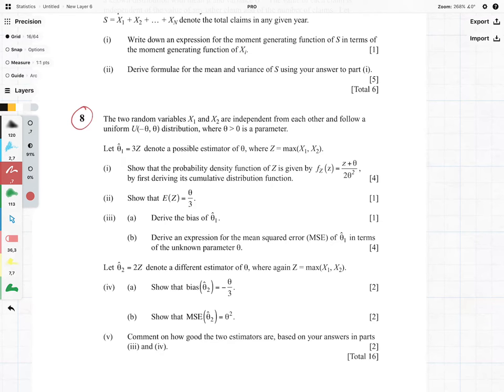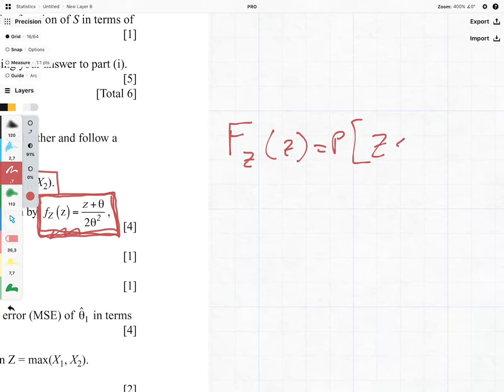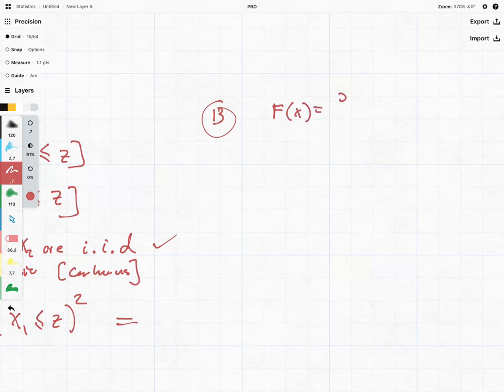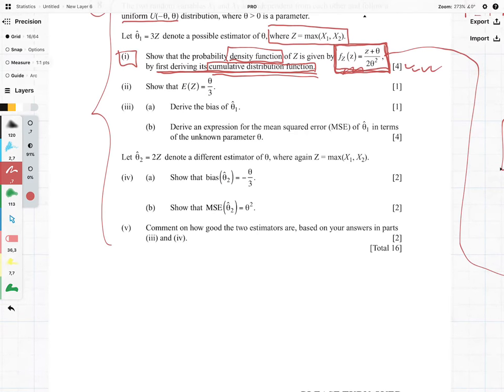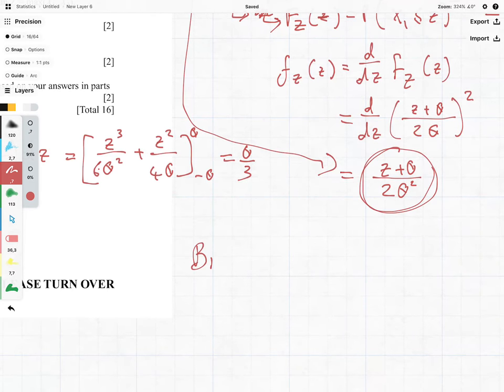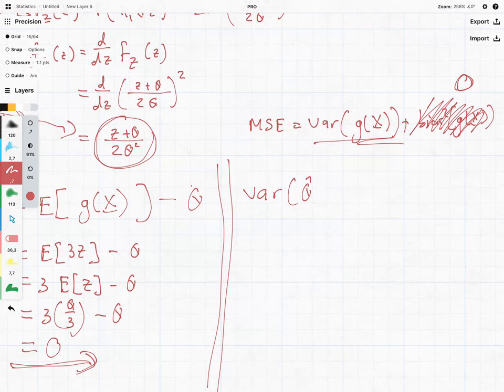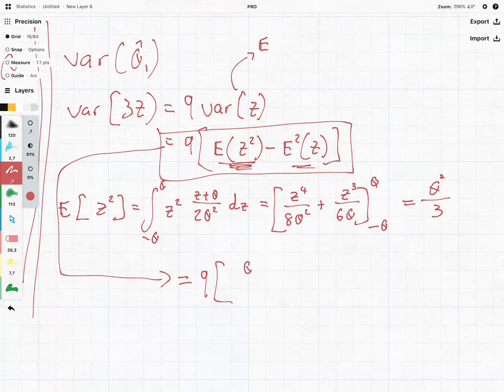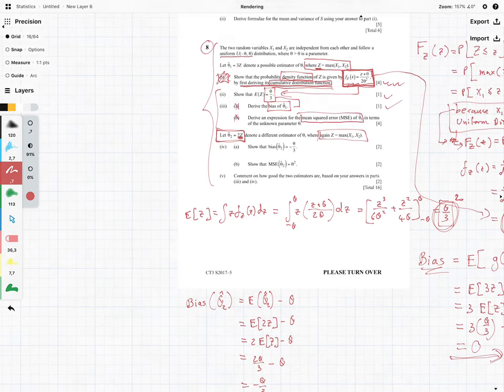Exam Question Point Estimation